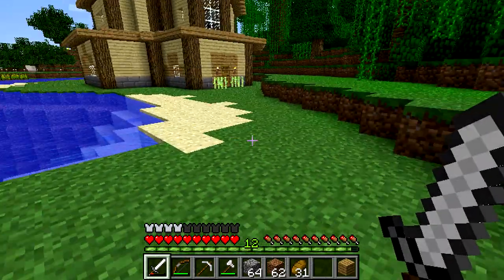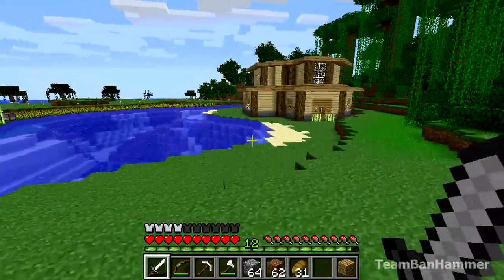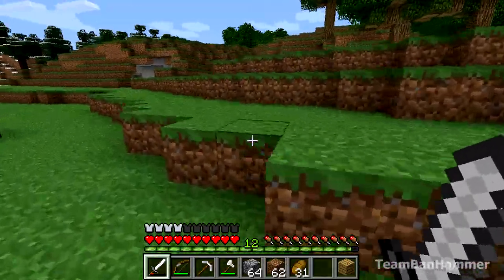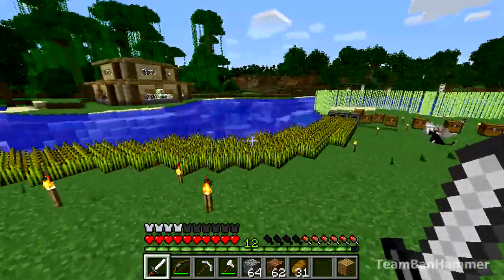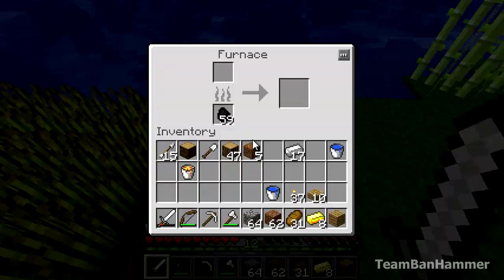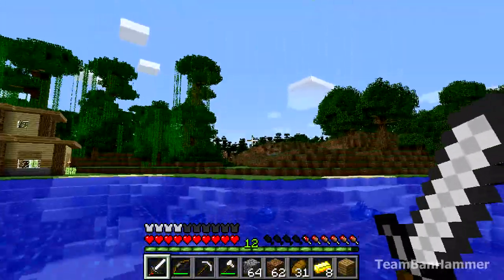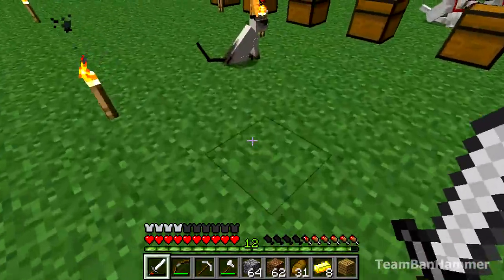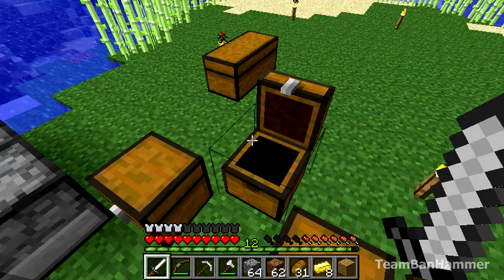We Build A Town - Ep. 8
we work on the bridge this episode